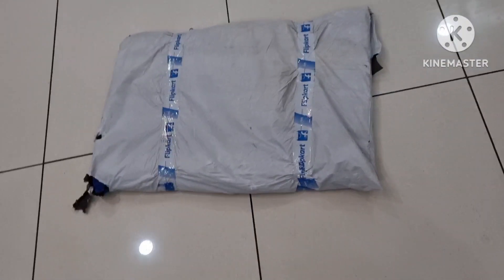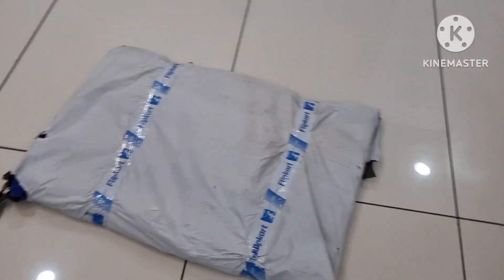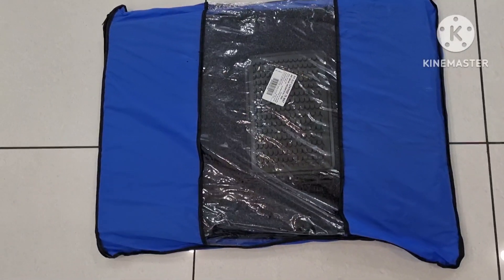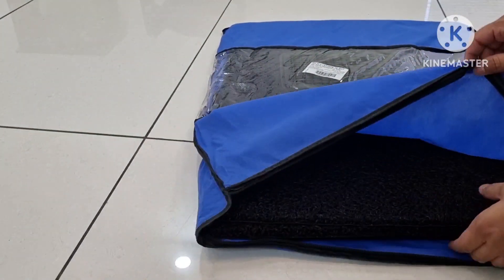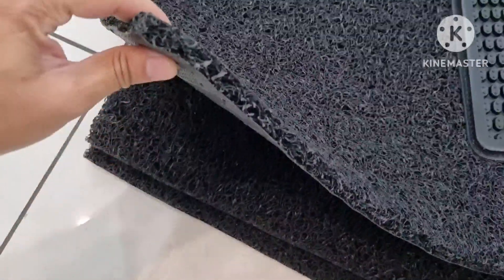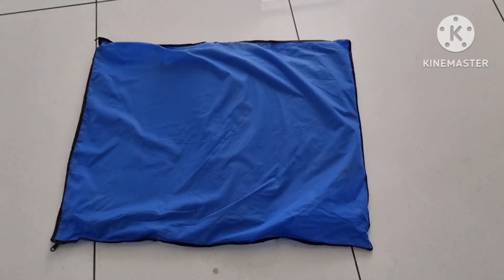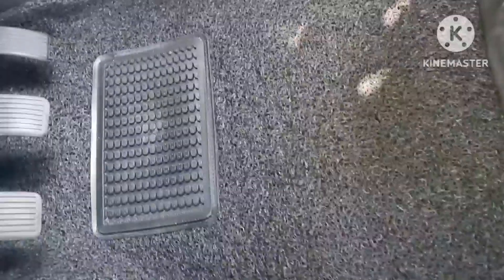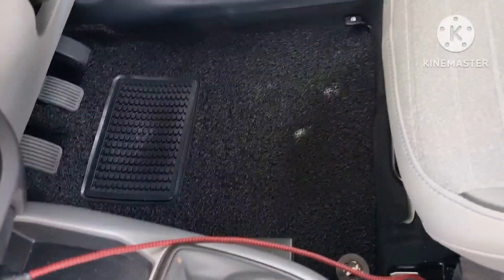Watch Before Buying Car Matts for your Car | grand i 10 nios